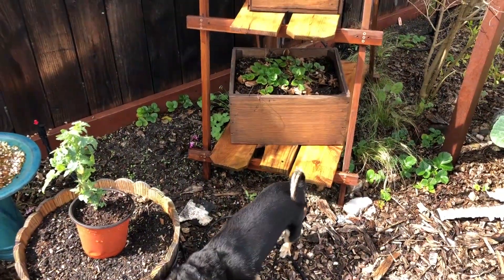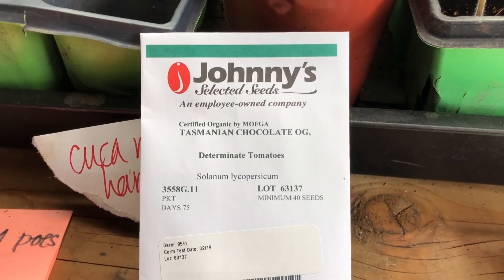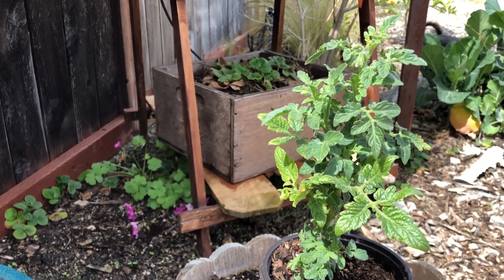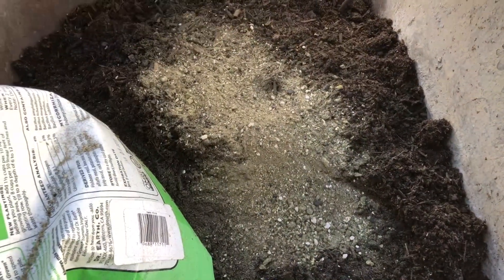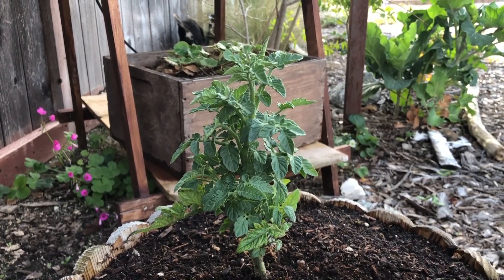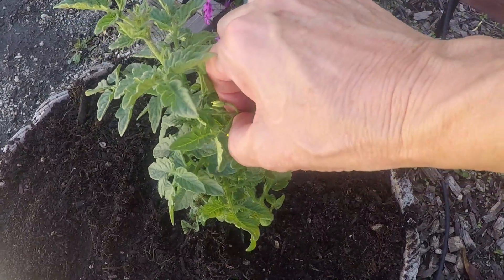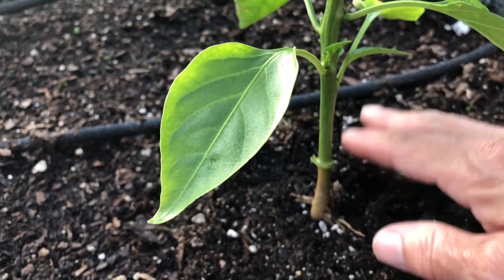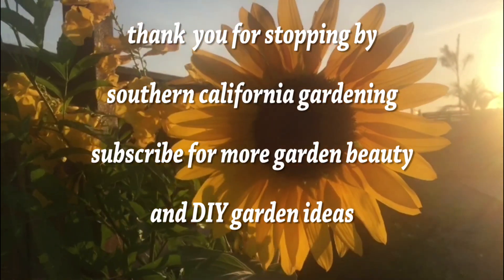growing BIG peppers, chilies & tomatoes - part 3 planting into permanent location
peppers, chilies and tomatoes are doing GREAT!  we have most moved into their permanent growing locations, next will be caring for the plants to make sure we get BIG peppers, chilies and tomatoes :D  in this video we're planting a huskey cherry tomato into it's permanent growing location.